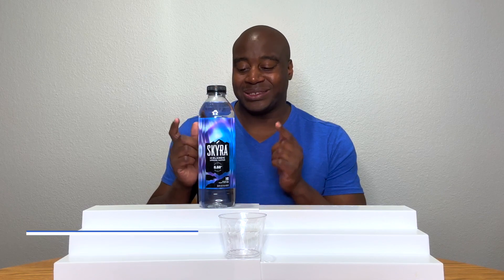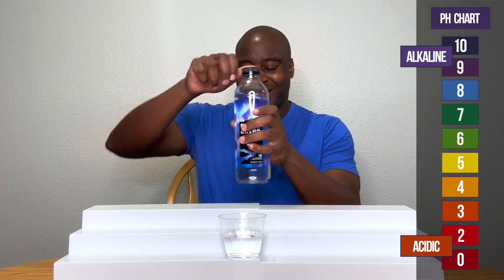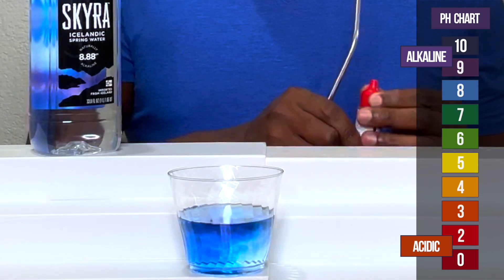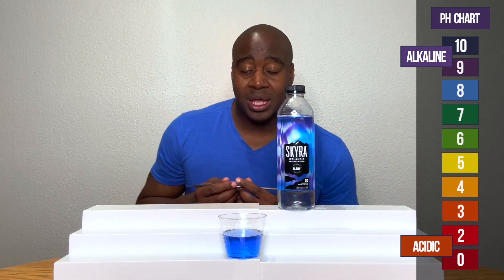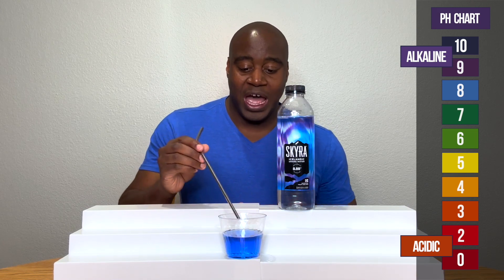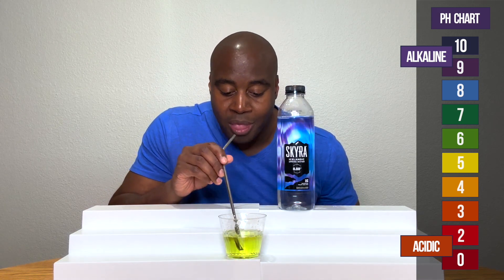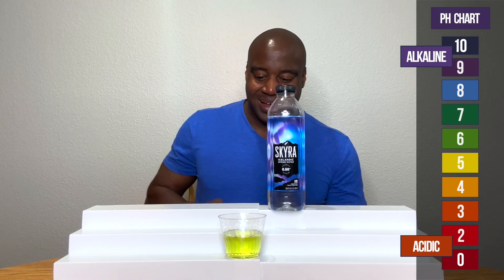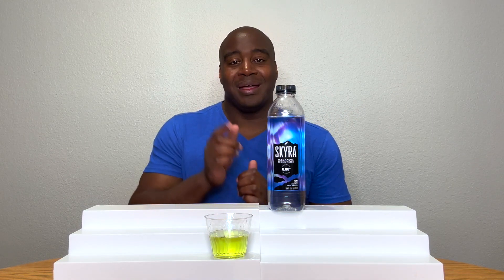Skyra Ph Test - Is This Water's TRUE Ph Acidic or Alkaline?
In this Skyra ph test we reveal the true ph of this water. We say true because first appearances are not everything.

During this Skyra ph test, here is what we plan to do...